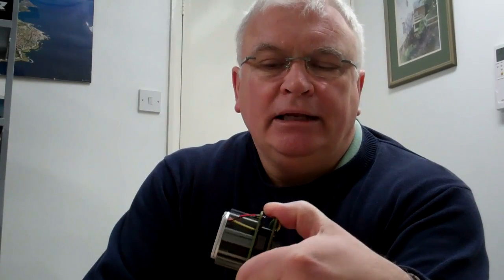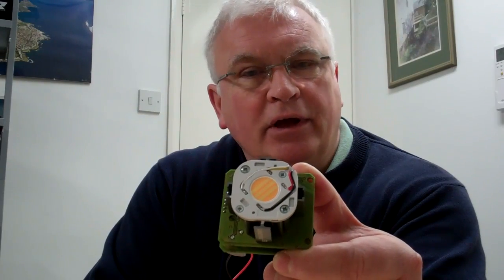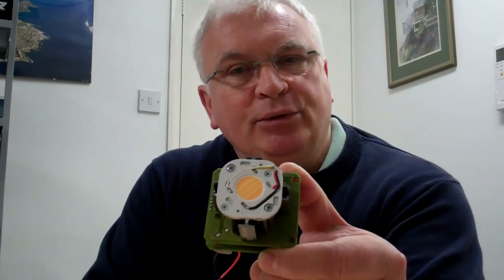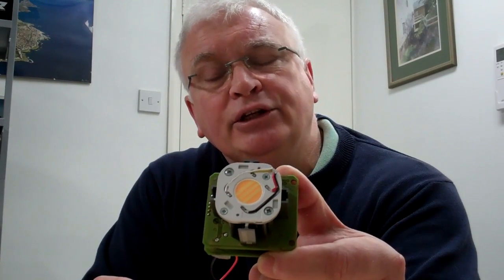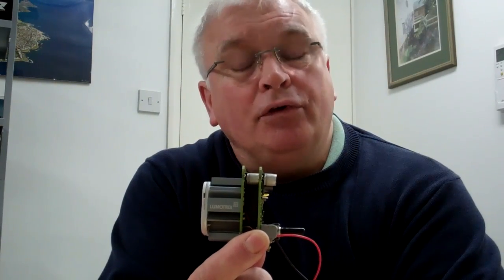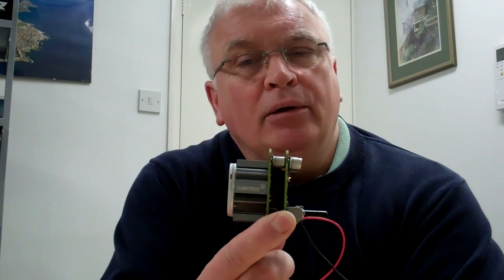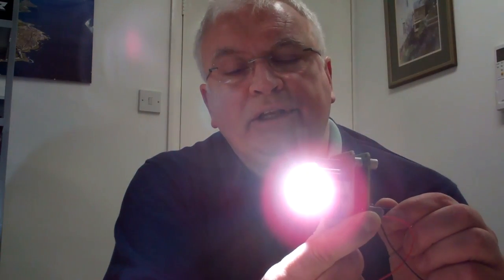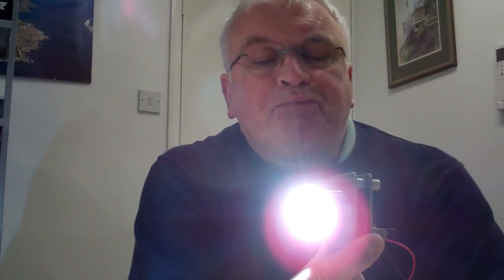LUMOTRIX demonstrates Sharp Tiger Zeni LED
Sharp TigerZeni LED is demonstrated by LUMOTRIX.  Tiger LED incorporates 2 separate LED circuits, one with 5700K phosphor to give a blue-white light, and one with a 2700K phosphor to give an orange-white light.  By controlling the current ratio between the two circuits using a modified LEDengine with two V24 boards we can produce a blended colour with a colour temperature anywhere between 2700K and 5700K.